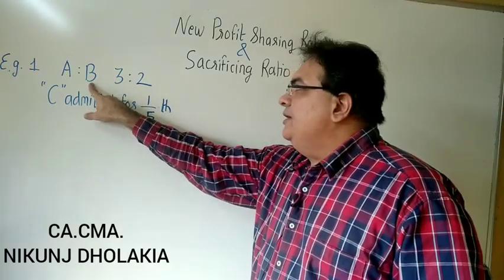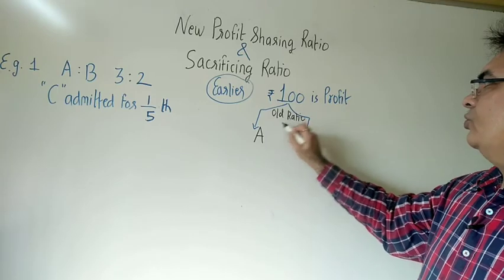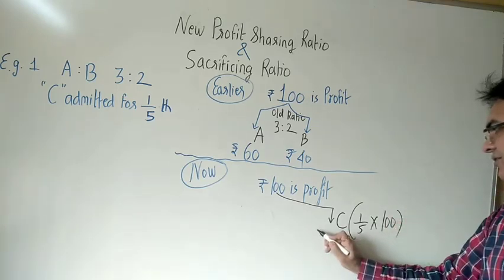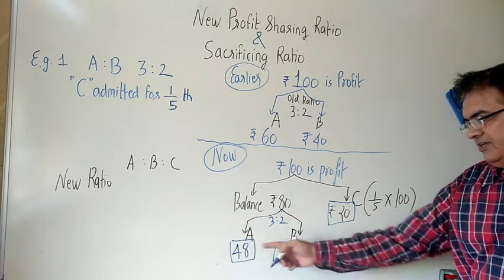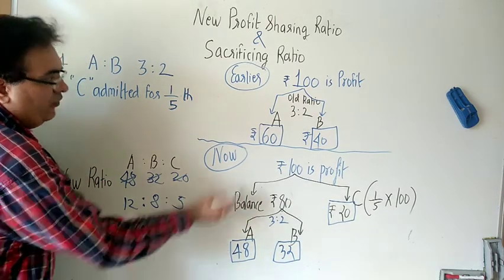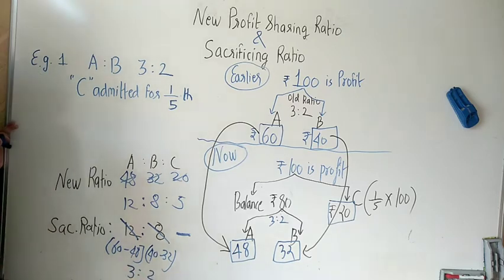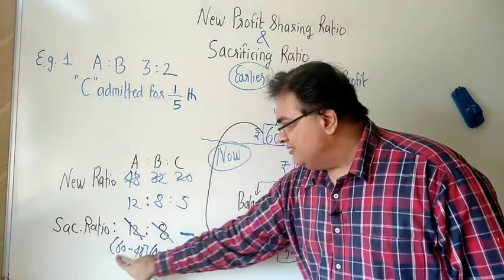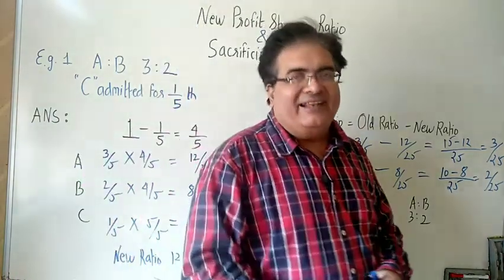NEW PROFIT SHARING AND SACRIFICING RATIO,USING NUMERALS,IN ADMISSION OF A PARTNER..FULL CONCEPT.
CA.CMA.NIKUNJ DHOLAKIA Presents NEW PSR AND SACRIFICING RATIO ,USING NUMERALS ( UNLIKE FRACTIONS)